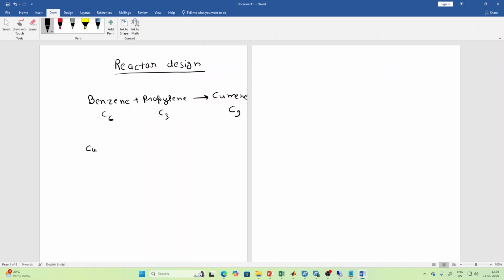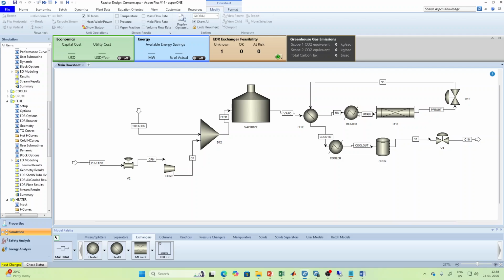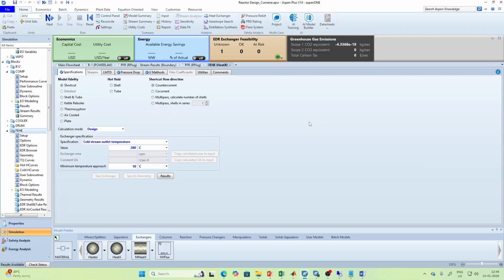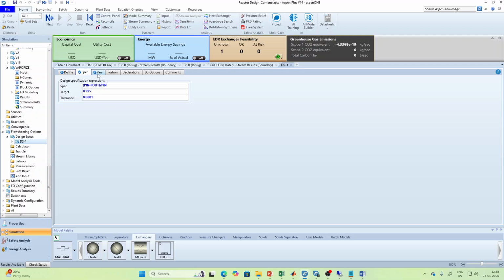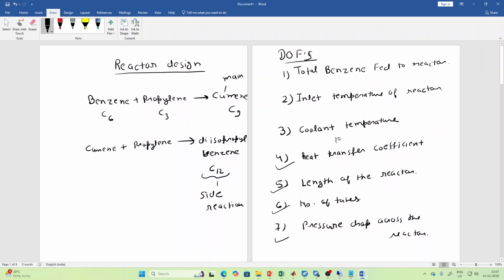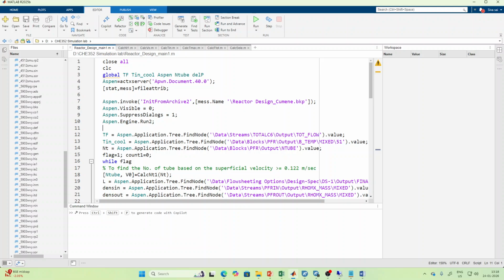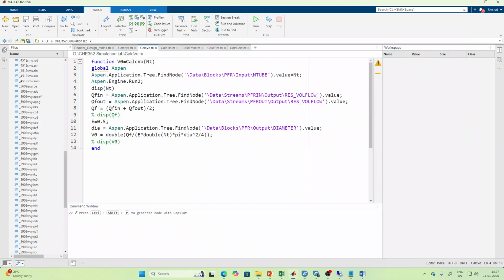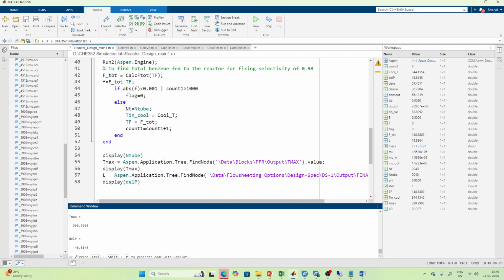Cumene reactor design using MATLAB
MATLAB and Aspen Plus linking to design a cumene reactor.